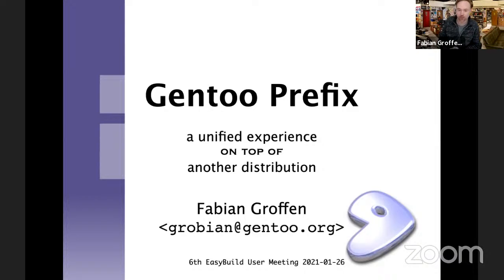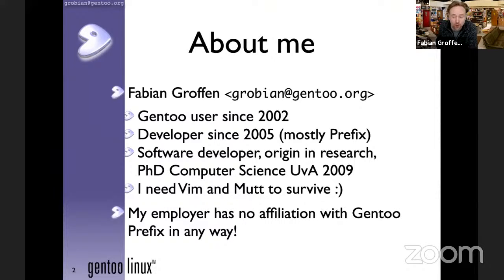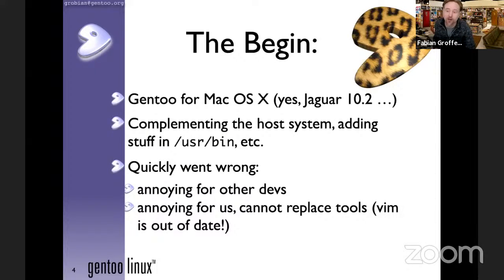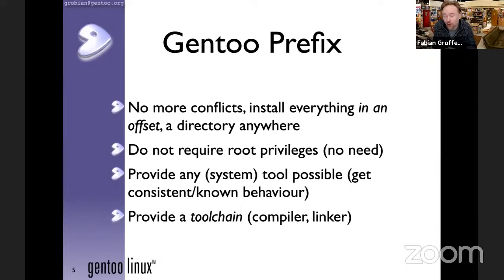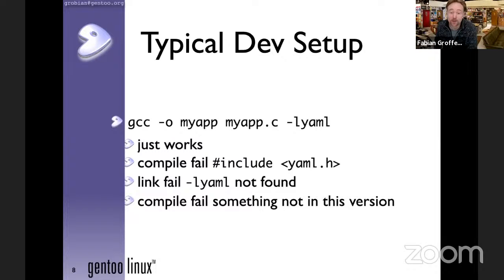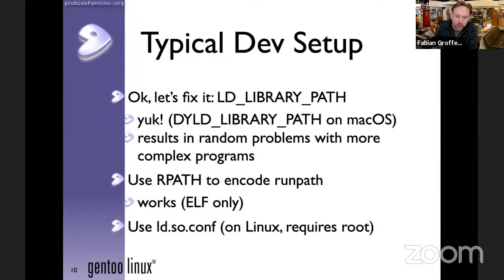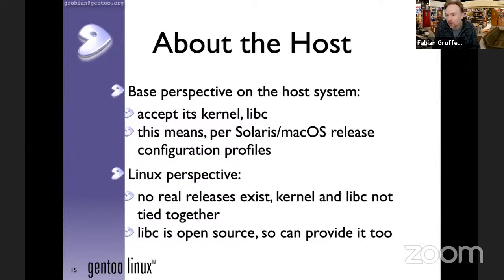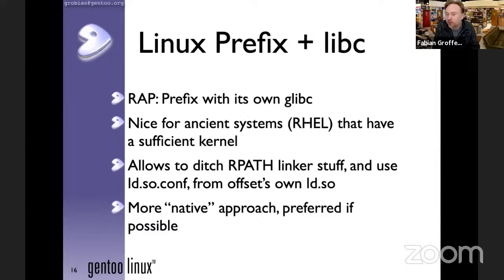Gentoo Prefix: a unified experience on top of another distribution (EUM'21)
People who frequently use different systems know: each and every vendor or distribution typically maintains it own setup of software packages. While tools like sed and awk may give small annoyances on which flags to use based on whether the tools are GNU or BSD-based, something like a compiler may be a completely different version, causing considerable problems for development purposes.

Gentoo Prefix aims to build the exact same software, with the exact same patches and configuration on a multitude of distributions. The major targets are macOS, Linux, and Solaris-based, aiming at ppc, x86 and sparc based architectures.

In this talk we will walk through a bit of the history of the project, how it works, using Gentoo tooling, and its current state.

speaker bio:
Fabian Groffen is a Gentoo Developer since 2006, working mainly on the Prefix project. At that time, Fabian worked on his PhD which he received from the University of Amsterdam, The Netherlands in 2009. He keeps a bunch of (old) machines in his basement, which allows him to test Gentoo Prefix on different architectures. Next to his voluntary work for Gentoo, Fabian works as software engineer for a large multinational, specialising on applications written in the C language.